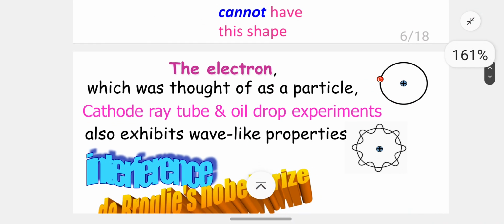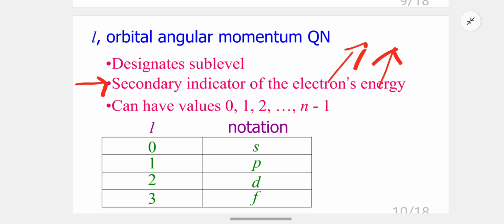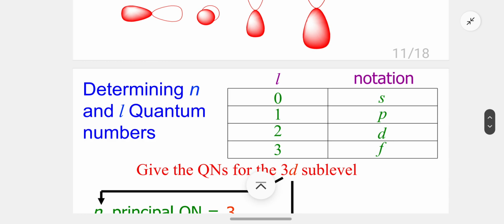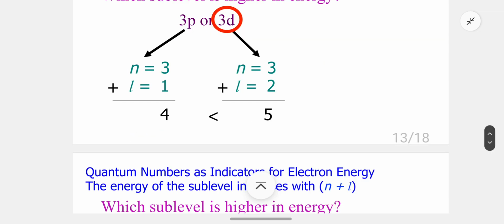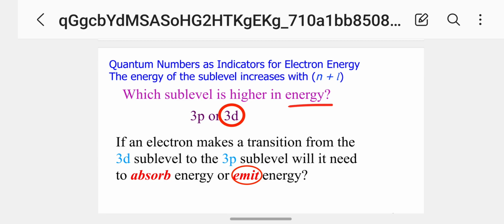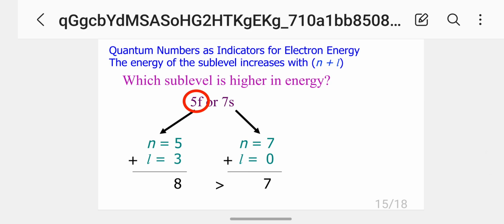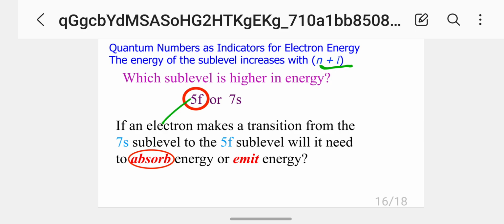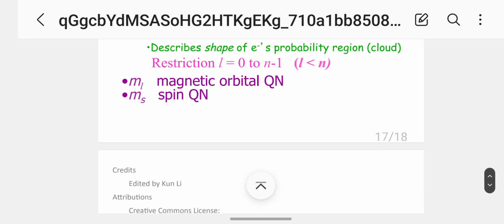DUKE UNIVERSITYQUANTUM NUMBERS N L DETAILD LECTURE PART 1 EXAMPLES AND NEAT ILLUSTRATION STRCTRE #1